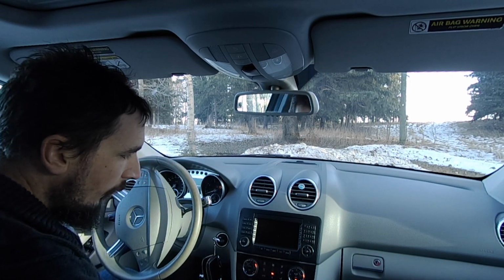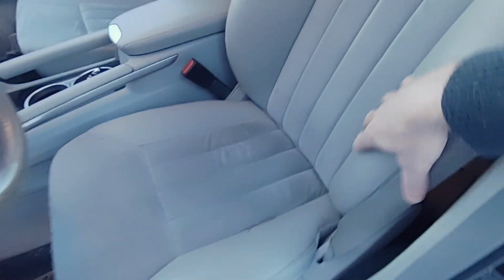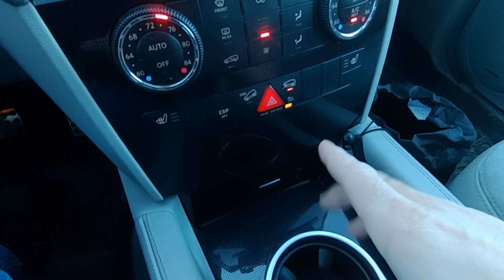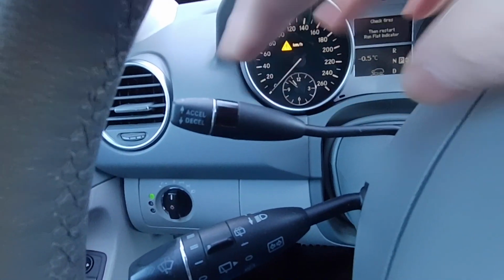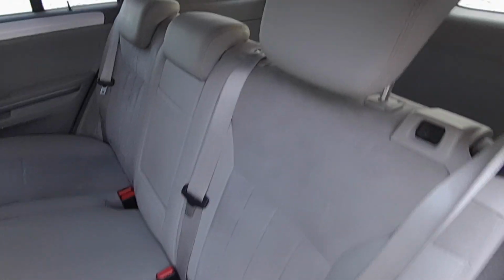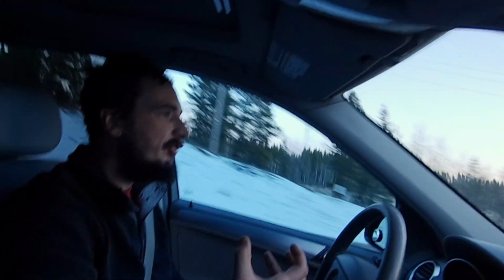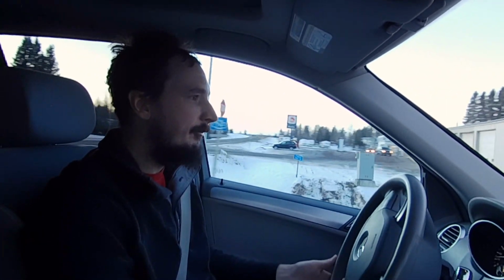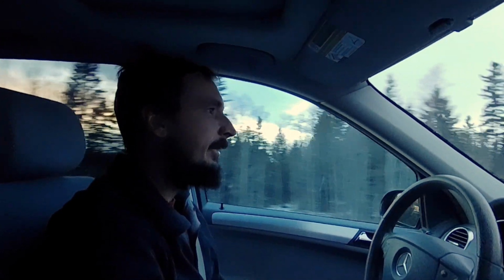2006 Mercedes ML350 Driving Review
I show you my 2006 Mercedes Benz ML350 in depth.  I go over important features, demonstrate driving characteristics, I do some light off road driving, offer up some buying tips and my overall thoughts on the vehicle.